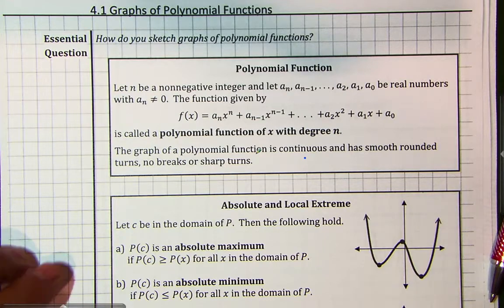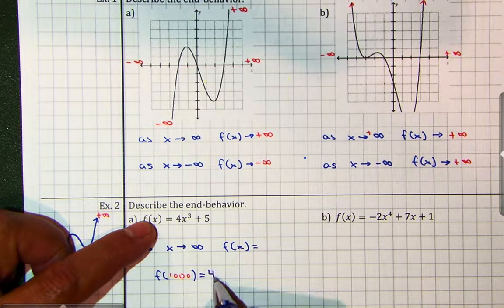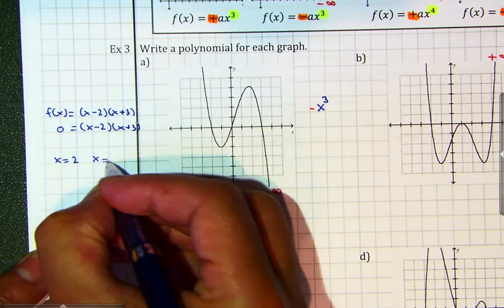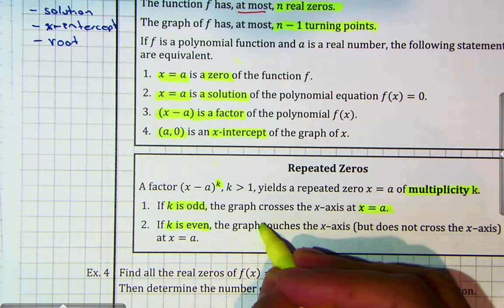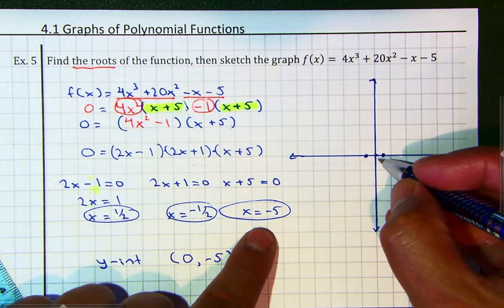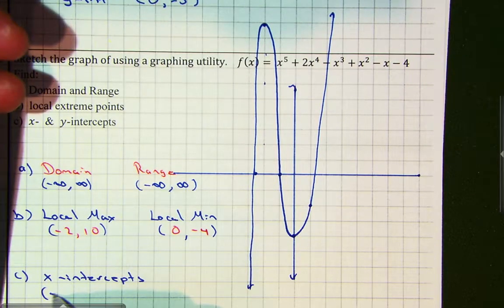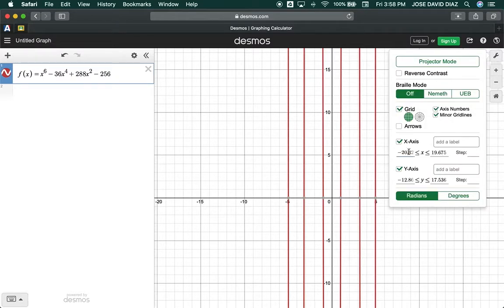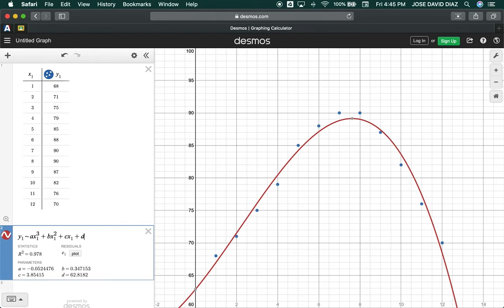PreCalc - 4.1 Graphs of Polynomial Functions